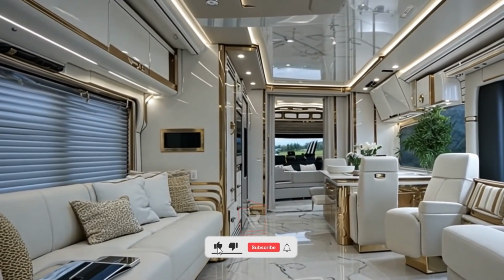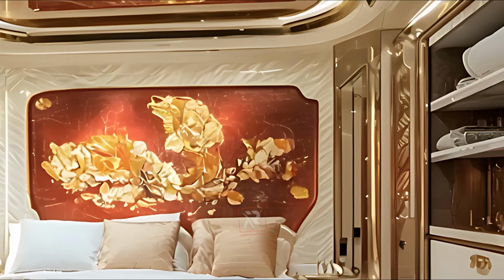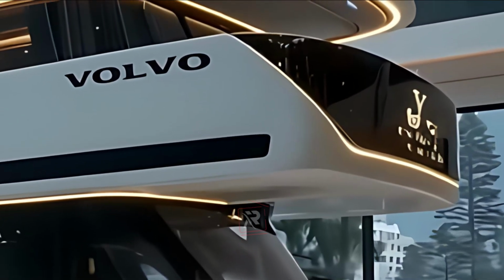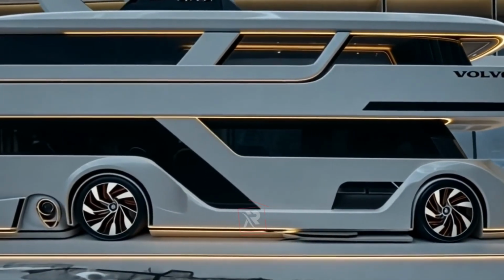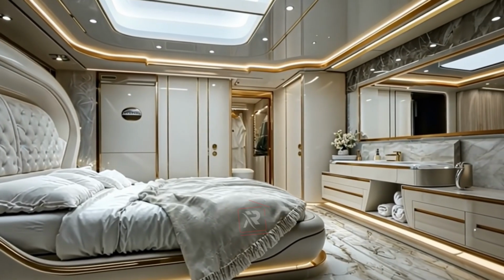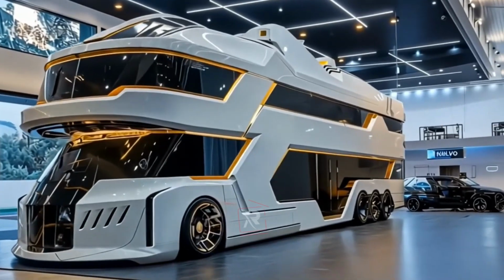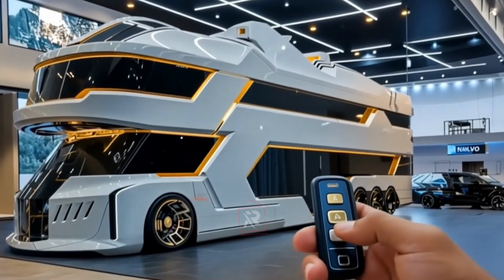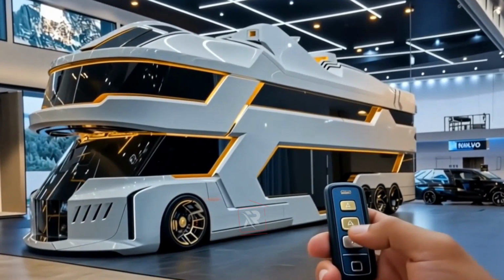You’ve Never Seen a Luxury Camper Like This – 2026 Volvo Motorhome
Volvo enters the luxury motorhome market in 2026 with a bold statement: combining their world-renowned safety, minimalistic design, and cutting-edge sustainability into one futuristic living machine. In this video, we take you on an exclusive walkthrough of the 2026 Volvo Motorhome – where Scandinavian elegance meets smart living. From its panoramic windows and renewable materials to its AI-powered controls and hybrid-electric drivetrain, this RV isn't just a vehicle, it’s a movement. Whether you're passionate about van life, clean tech, or simply love high-end design, the Volvo Motorhome is here to inspire your next journey. Welcome to a new standard of comfort, style, and eco-conscious travel.

The 2026 Volvo Motorhome utilizes Volvo's FH12 heavy-duty truck platforms, with 510 hp diesel engines, 6x2 or 6x4 combinations, and automatic gearboxes to support a fully equipped coach. With a height of 40 feet and weight of 26,000 kg, it commands attention on the road.
Performance/Handling
Volvo's diesel drivetrain and modern gears give the RV consistent torque for highway driving and mountain climbs. Even at full load, its automated adjustable suspension keeps it smooth. Drivers compliment Volvo's heavy truck performance:

“Very nice... Option D13 is the only one. works well
Roomy Interior
Volvo motorhomes resemble luxurious apartments and feature:
1. Open-concept Living Room is equipped with air-sprung leather chairs, widescreen media, luxury wood finishes, and ambient LED lighting.
2. Bedroom — Private suite with queen-size bed, luxury bedding, climate control, and blackout shades.
Bathroom: Full shower (rainhead-style), stone countertops, polished fixtures, and ergonomics.
Volvo's “comfortable lifestyle on the road” is reflected in these sections' long-term comfort and usability.
Build & Customize
Volvo employs strong, durable materials everywhere. Typical features include fiberglass-reinforced panels for insulation and weight savings, remote-controlled hydraulic ramps for toy garages, underbody lighting, washer/dryer units, solar power systems, and onboard generators (�8 kW Onan) for off-grid travel.
Coachbuilders usually provide up to 16 floorplans and configurations to suit owners.
Tech and Usability on the Road
The motorhome has modern tech like Volvo's passenger cars.
• Truck platform driver-assist systems and stability control
• Efficient diesel engines for long hauls
• Centralized vacuum, sewer, and satellite/cell boosters improve convenience in larger rigs.
Volvo prioritizes tech advancement in industry conversations. Volvo's EX60 and core computing platform (SPA3) emphasize adaptability and onboard intelligence, which may affect motorhome navigation, infotainment, and safety systems.
Highlights and strengths
• Powerful Performance: Turbo diesel, automatic transmission, and adaptive suspension for long-distance smoothness.
• Luxury Interior: A mobile mansion with distinct living, sleeping, and bathing areas for upmarket travel.
• Customizable: Volvo stands out with multiple layouts, toy-haulers, and built-in garages.
• Quality of construction: Durable materials, excellent finishes, and careful integrations make these coaches last.
Considerations, Trade-Offs
• Cost: Base price around €940,000 (~$960K) with substantial customization.
• Size & Maneuverability: Motorhomes at ~40 ft and ~26 t demand competence to drive and may restrict access to smaller campsites or narrower roads.
• Regular maintenance is necessary for complex systems including diesel engines, generators, and hydraulics.
•�tElectronics & Tech Evolution: Older infotainment systems may be less responsive than planned advancements, similar to Volvo passenger vehicles. 🧭 Verdict
One of the best motorhomes, the 2026 Volvo Motorhome, combines high performance with residential comfort. Its powerful truck-based construction, roomy luxury amenities, and customization flexibility make it ideal for discriminating road warriors seeking refinement and durability.